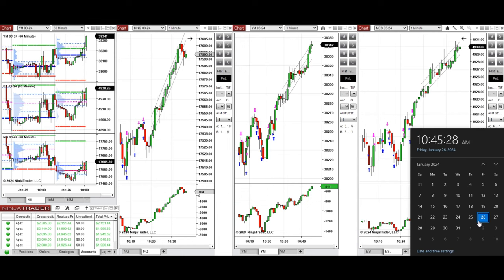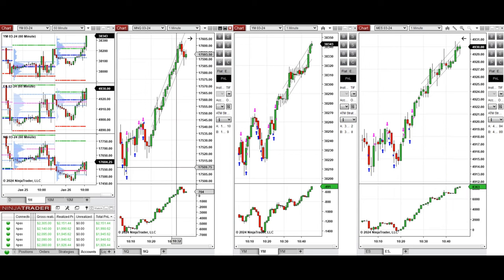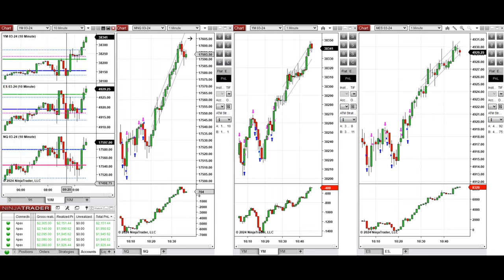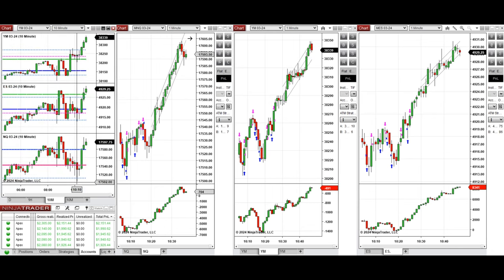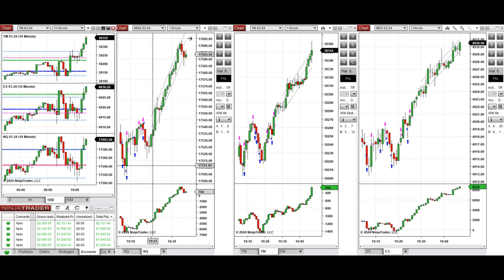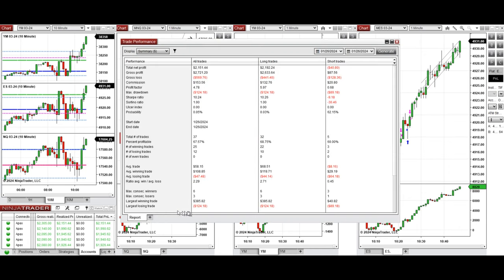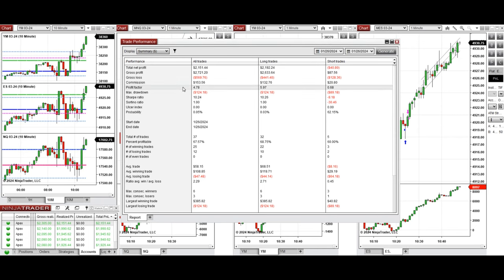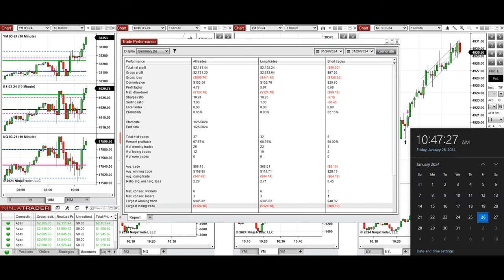Price Action Algo Trading Journal: Nasdaq, Dow Jones, and S&P500 Futures - 26 January 2024